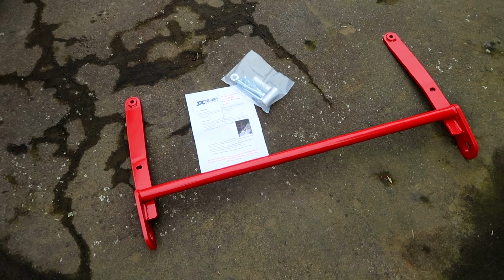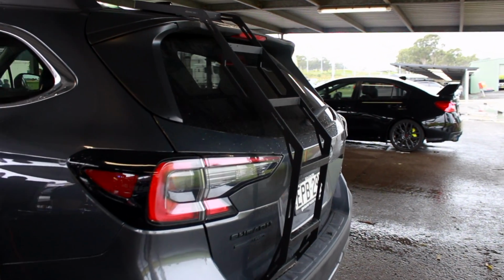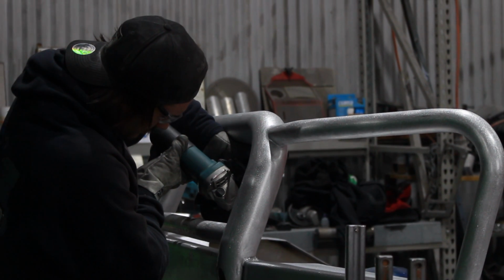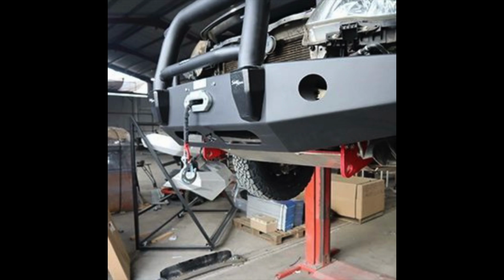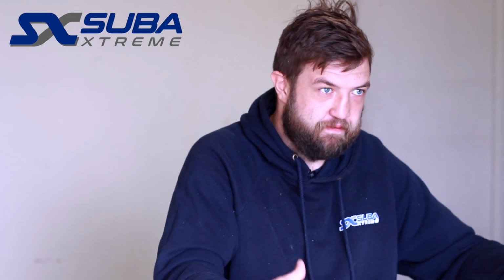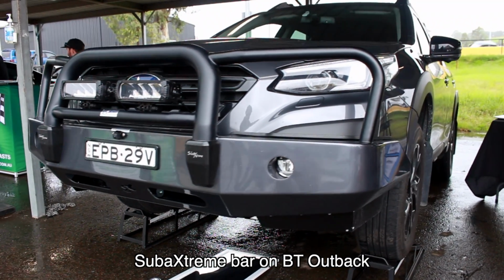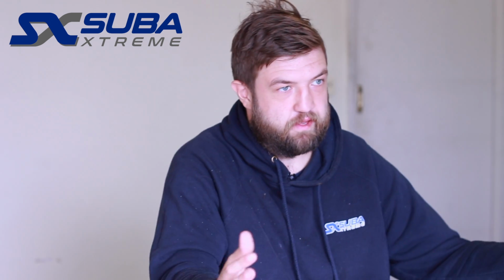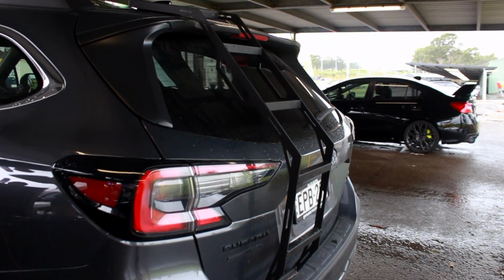Talking shop with SubaXtreme - Offroad Subaru Bullbars, Sump Guards and off-road accessories!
In this video I sit down with Jono from SubaXtreme to talk about everything the company does! This ones a bit longer than my usual videos and involves a lot of talking so make yourself comfortable and have a listen to what SubaXtreme is all about!

SubaXtreme are an Australian manufacturer of purpose built and ADR compliant Bullbars, Sump Guards, Rear Bars and so much more! The can kit your subie out to make it offroad and adventure ready! Check them out!

This Video Is Made Possible By Our Amazing Fans! Please Become A Fan At FanBeach